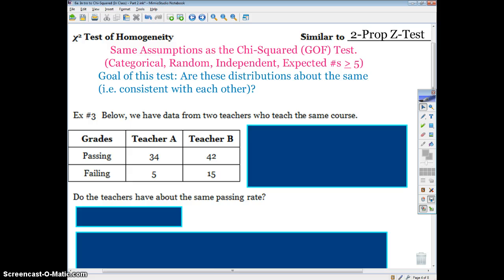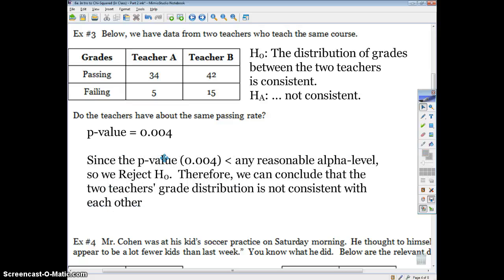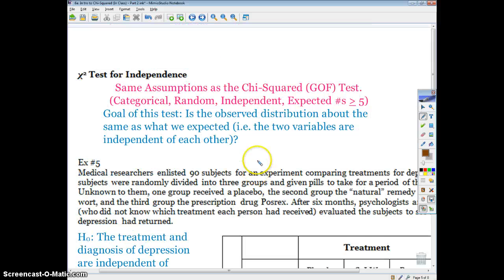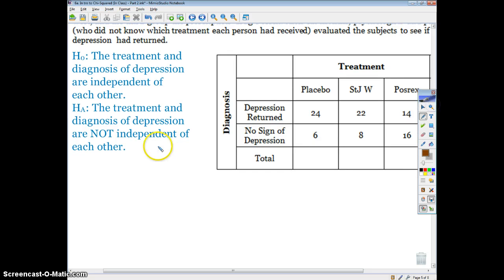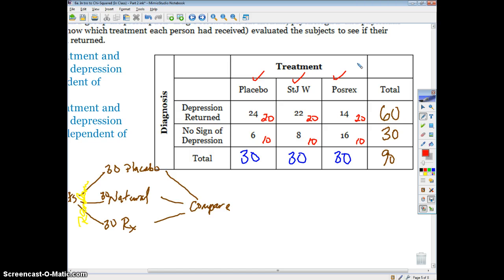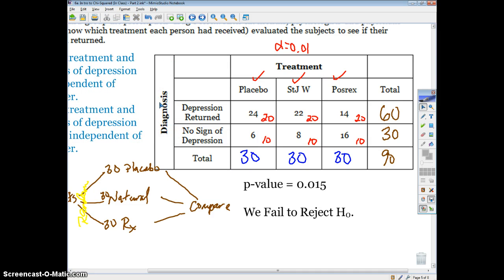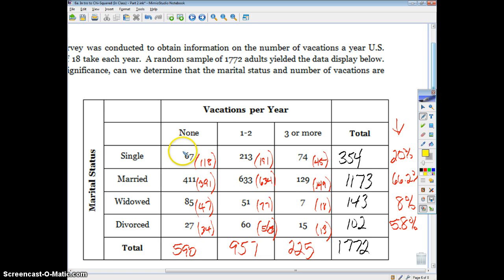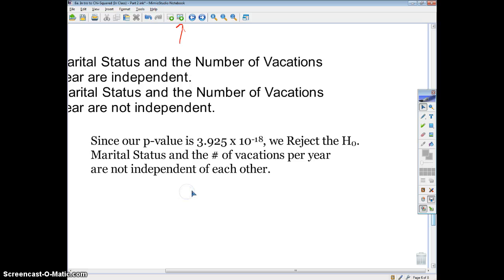Chi-Squared Tests (Homegeneity & Independence)